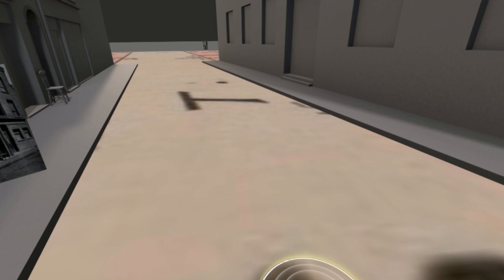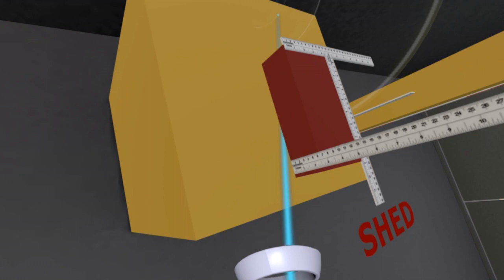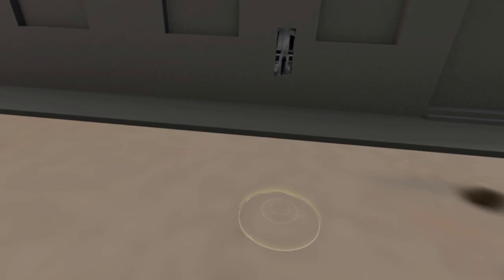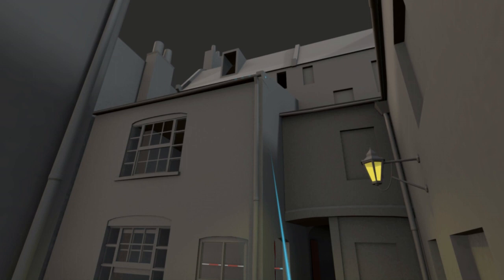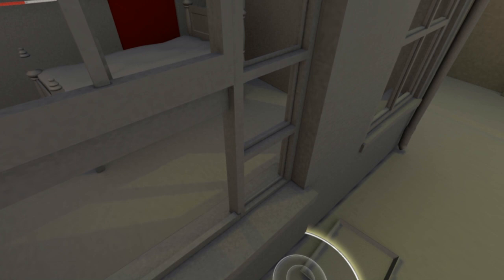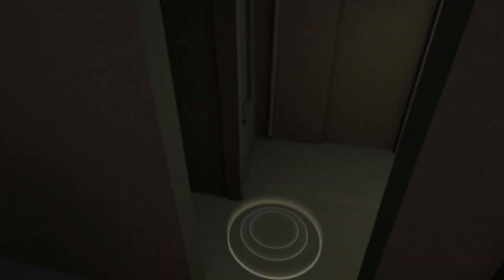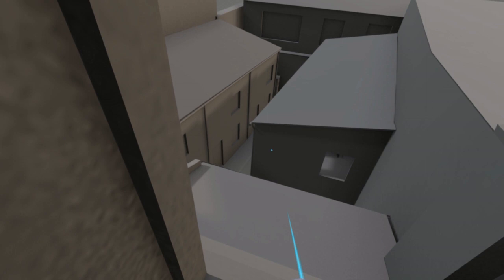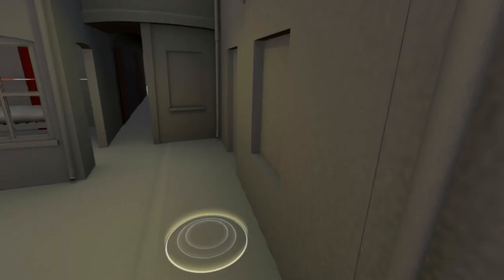Jack The Ripper - Miller's Court VR Experience Video ONE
The first video of 26 Dorset Street, Miller's Court virtual reality (VR) experience. This video introduces the basic, untextured 3D model of Miller's Court for feedback and discussion.